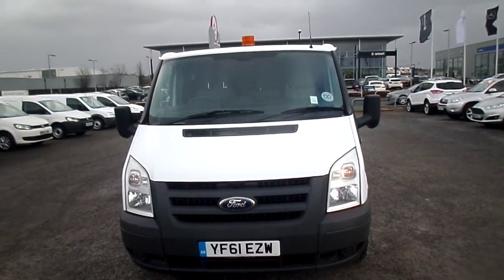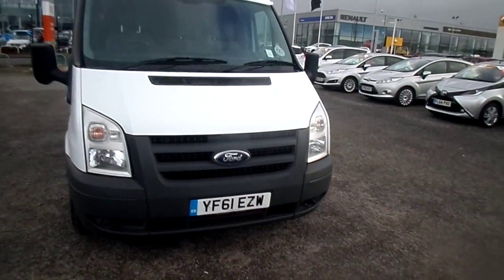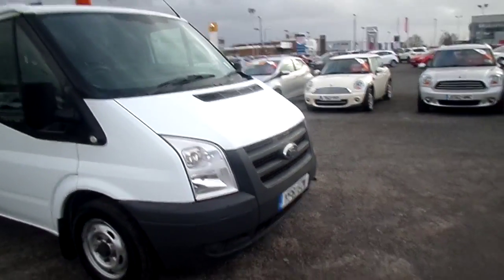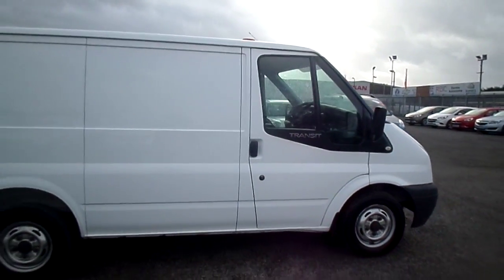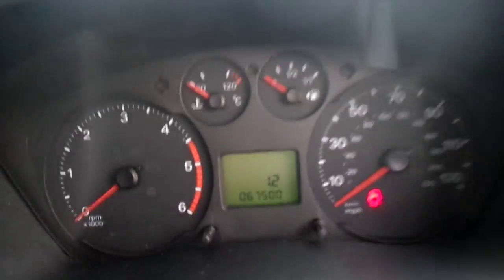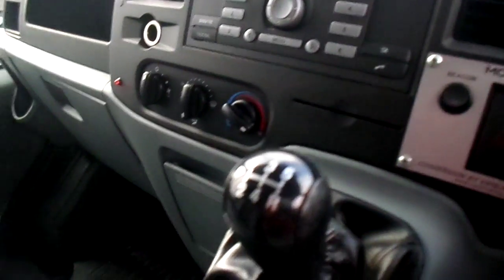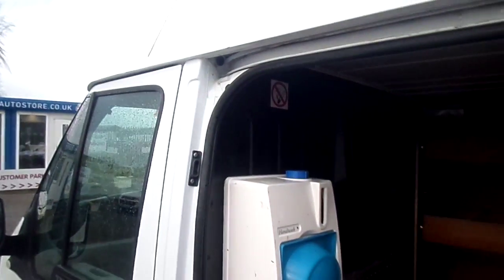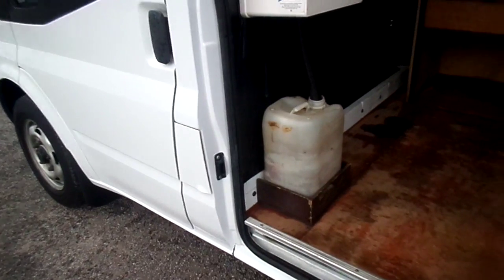280 LR 2.2 DSL SLIDING DOOR,RACKED SHELVING PLUS PLYLINED CENTRAL LOCKING ,